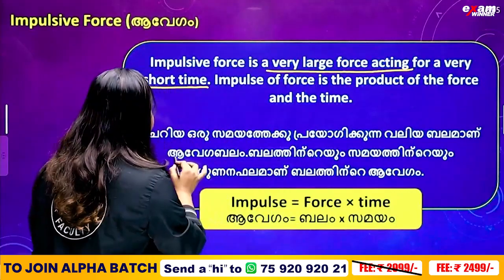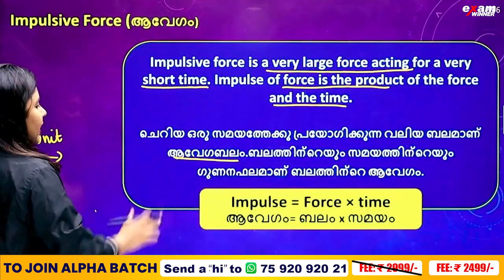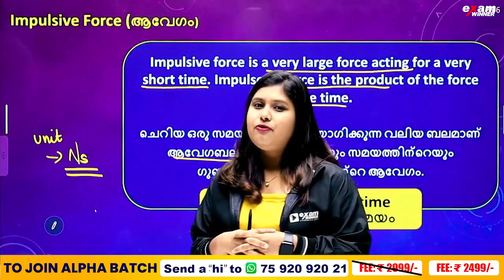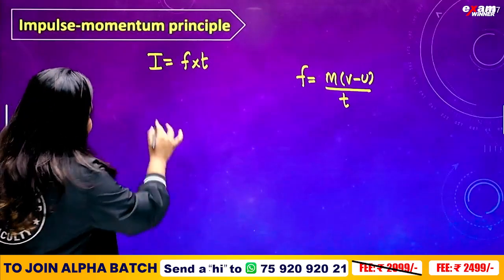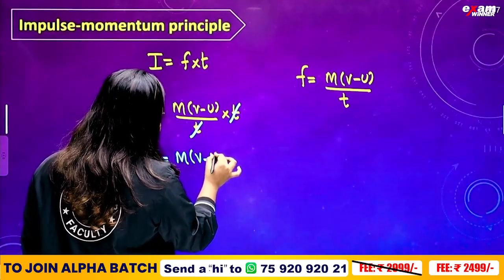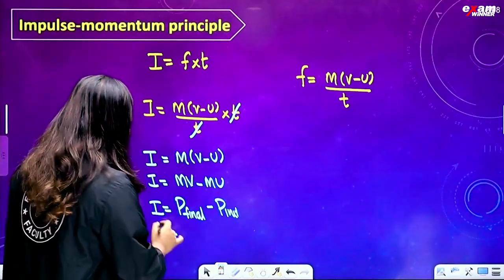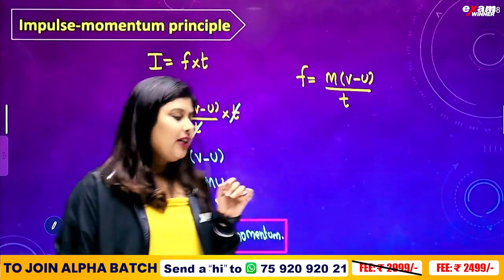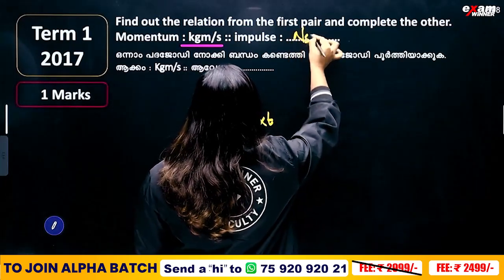Class 9 Physics Christmas Exam | Motion and Laws of Motion Part 3/ചലനവും ചലന നിയമങ്ങളും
Welcome, eager learners, to Exam Winner - your gateway to mastering Class 9 Physics and the intriguing world of Motion and Laws of Motion (ചലനവും ചലന നിയമങ്ങളും | Chapter 3)! 🌟 In this enlightening video, we embark on a thrilling journey through the fundamentals of motion, guided by expert insights and a focus on excellence. 🚀

📚 Join us as we explore the depths of 9th physics chapter 3 question answers and gain a profound understanding of the fascinating laws that govern motion. Let Exam Winner be your guiding star! 💫

🔥 Prepare to unlock the secrets of motion and laws of motion like never before! Join us on this epic journey through Chapter 3, and let's ace your physics knowledge together! 🎓"

🔥🔥🚶 🚶 To join Exam Winner Class 9 Alpha Batch  2023, 📱WhatsApp "Hi" to 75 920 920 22🚶 🚶 🔥🔥